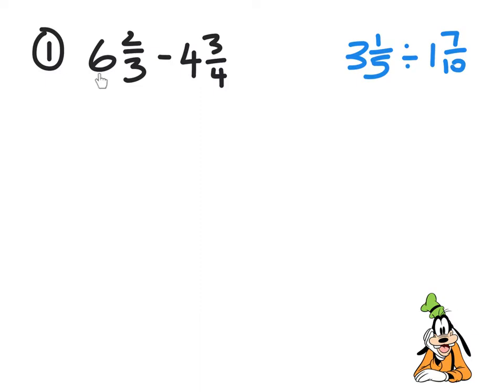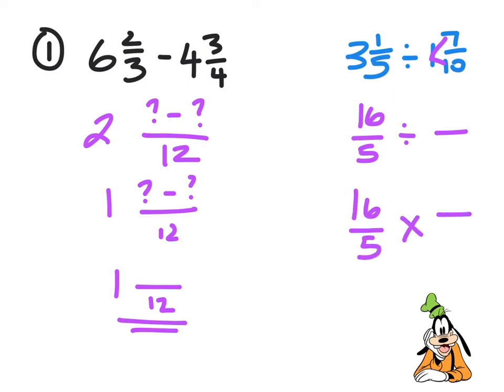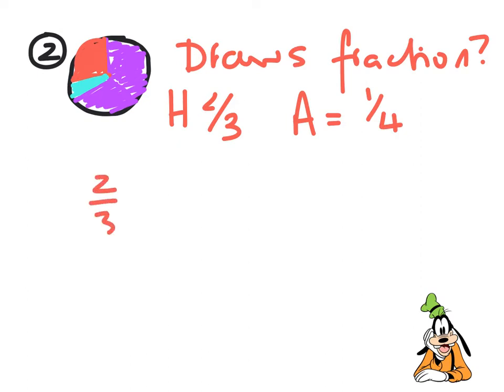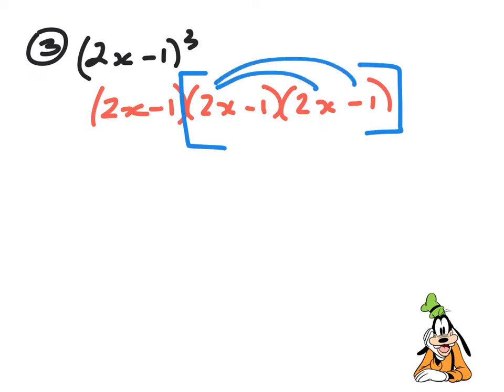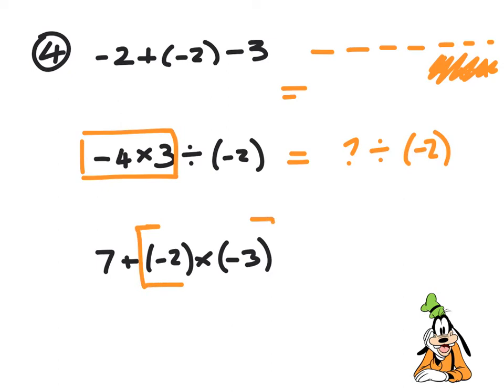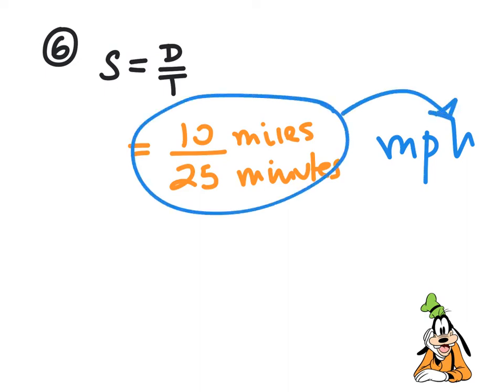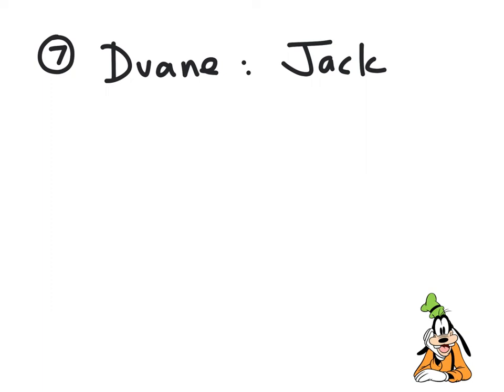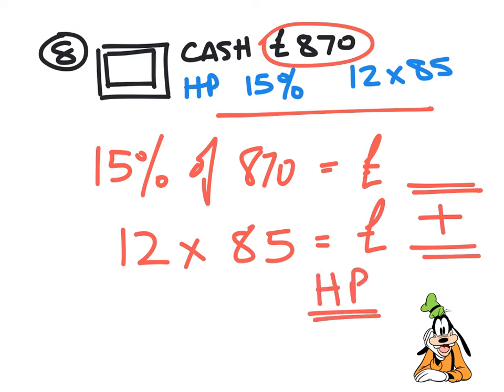S3 19-20 Homework Sheet 12